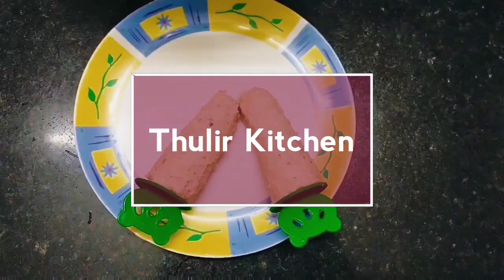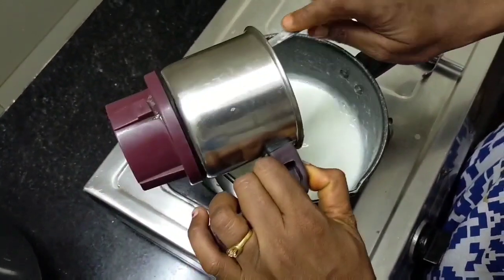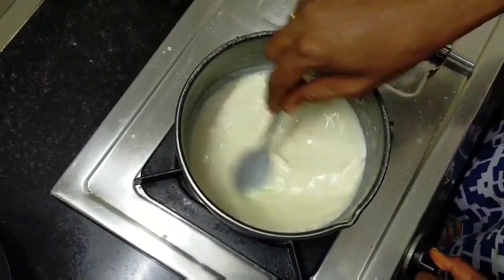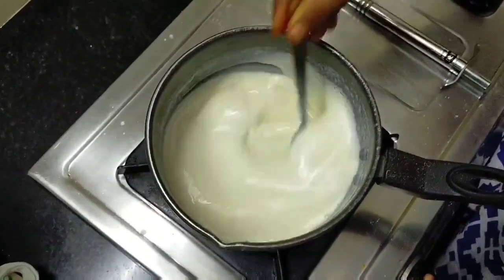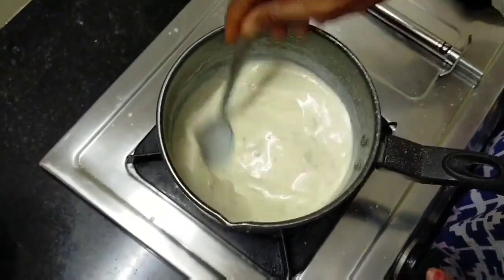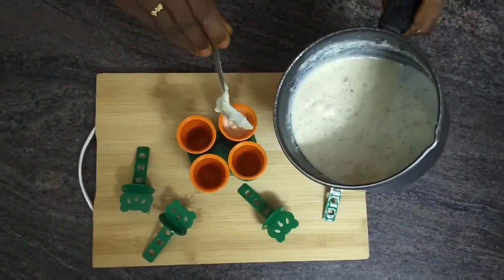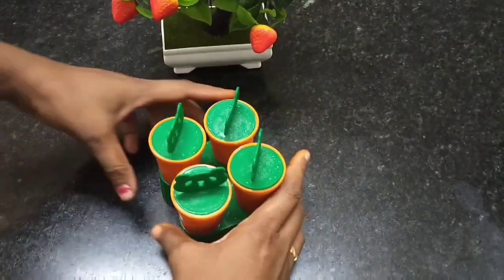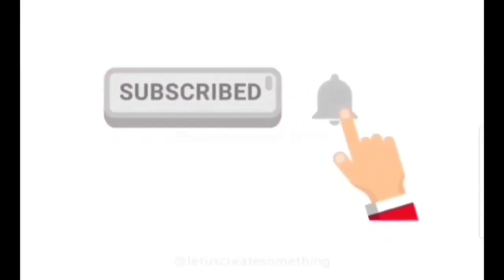கோடை வெயிலுக்கேத்த🌞குல்பி 😋//yummy 😋 kulfi recipe in Tamil 😘//Thulir Kitchen 😊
This is a recipe for preparing a yummy 😋 kulfi at home😊.
 Which is very easy and simple to prepare 😉.